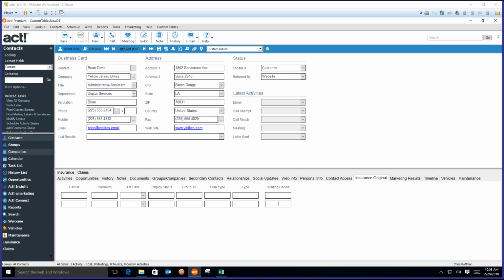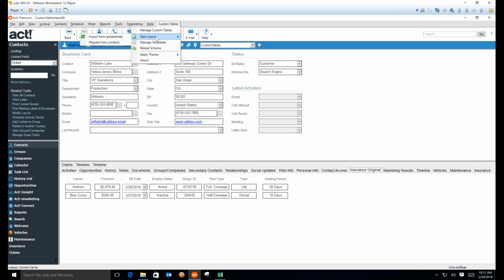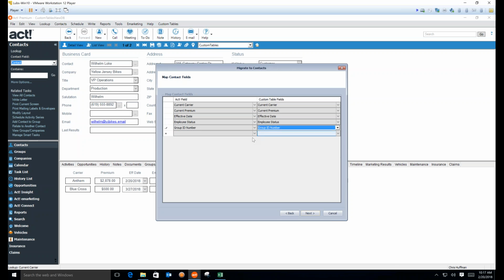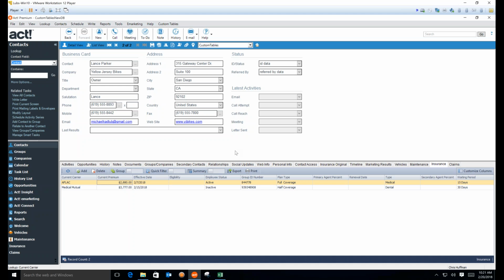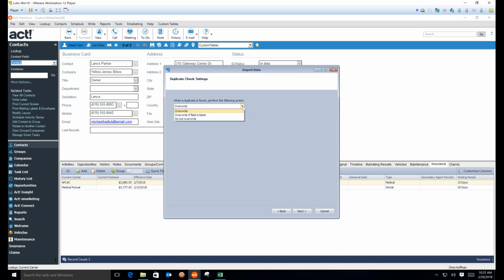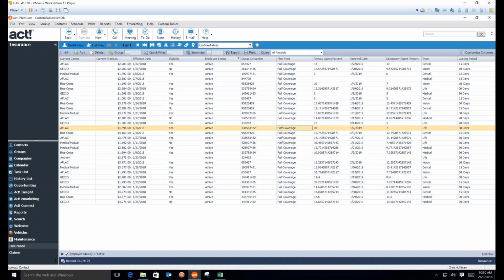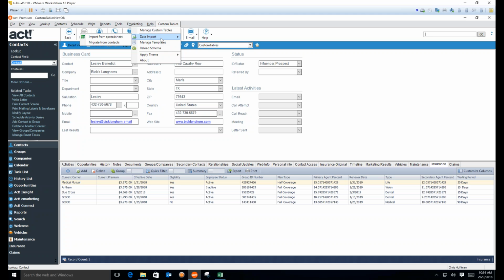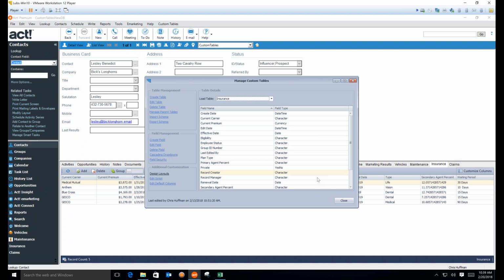Tables4Act Tutorial Part 3